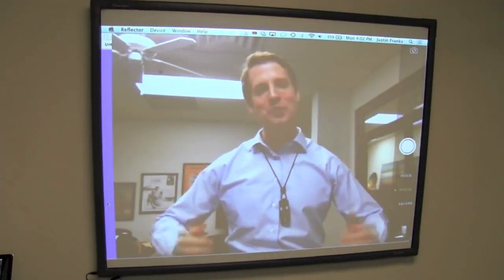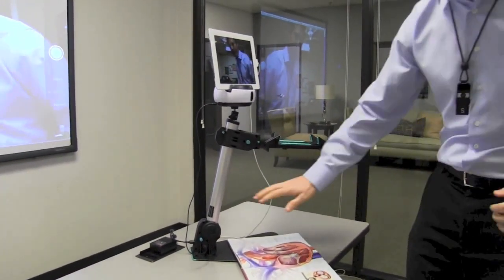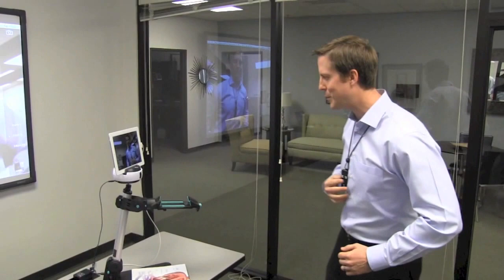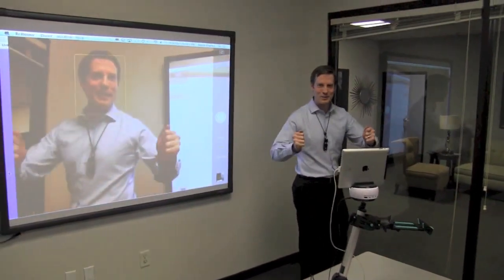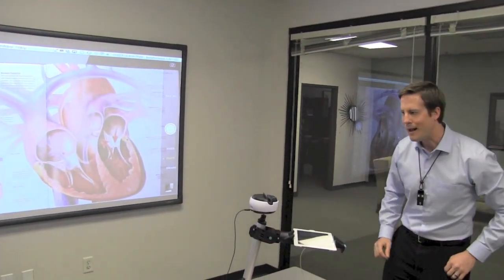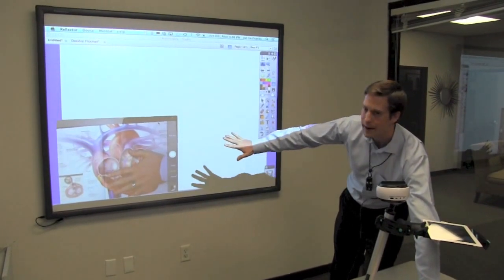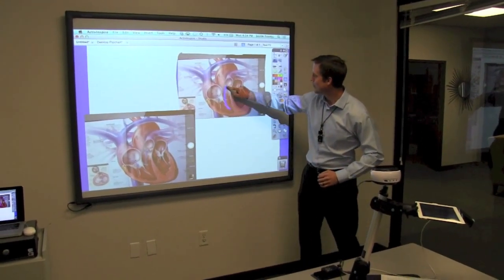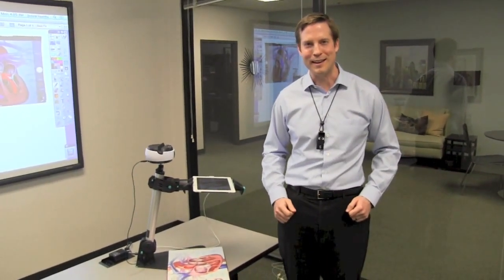Swivl integrated with Justand V2e iPad Document Camera Stand (mirroring with Reflector)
-In this video, I'm mirroring the iPad wirelessly to the projector using Reflector
-Swivl (with Justand V2e integration kit) is available for pre-order

This is a quick demonstration of the Swivl (with Justand V2e integration kit).  Perfect for flipping the classroom, distance learning, video conferencing, or just shooting a video with your iPad.  You are now free to move about the room!